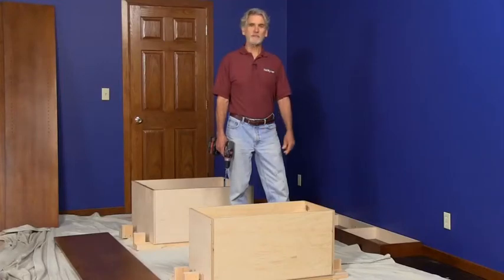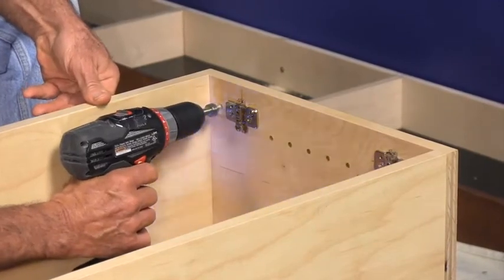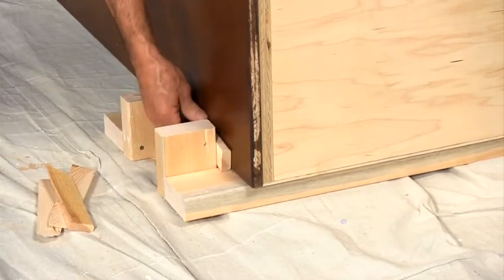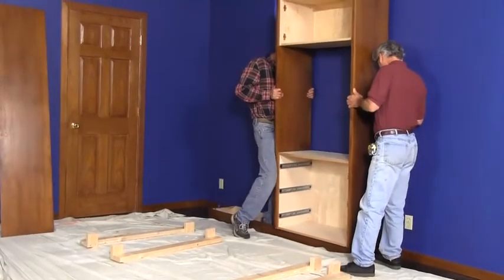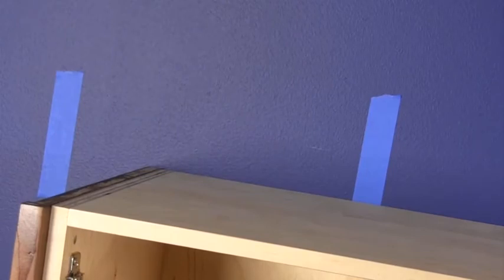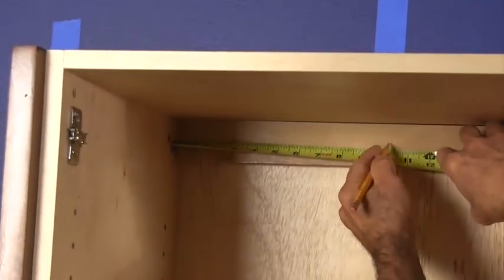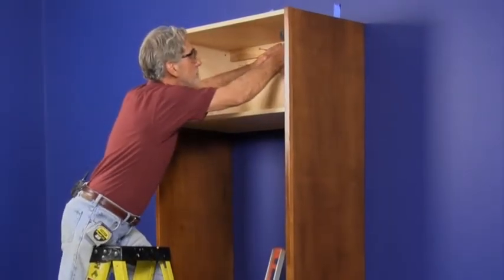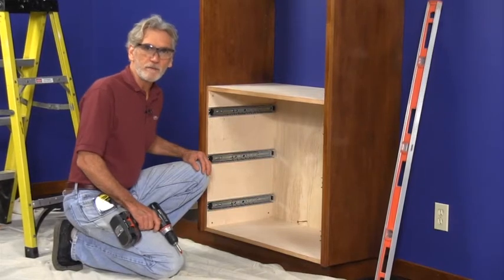How to Install Cabinets - Triple Your Closet Space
"Build your own birch plywood closet organizer for half the cost of buying one. Using this simple design you can build an organizer to fit any size closet in a weekend. For the plans for this closet instalation please You might also like: 11 Clothes Storage Ideas to Transform Your Closet